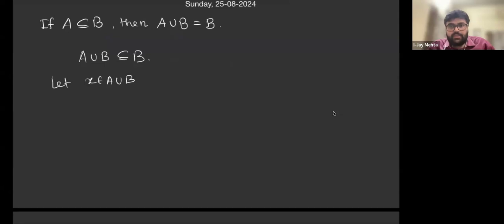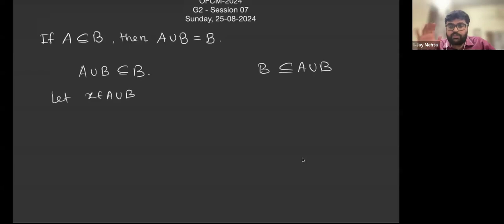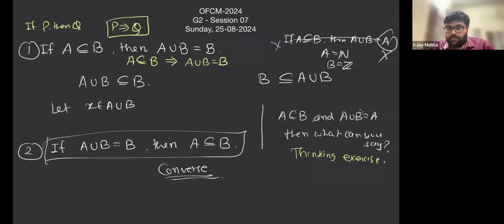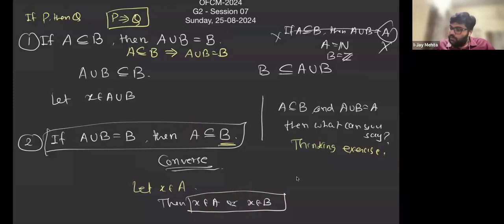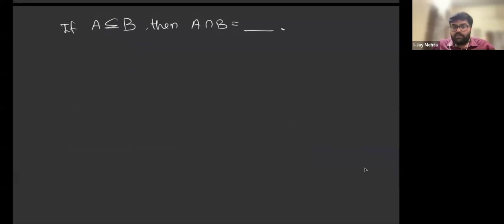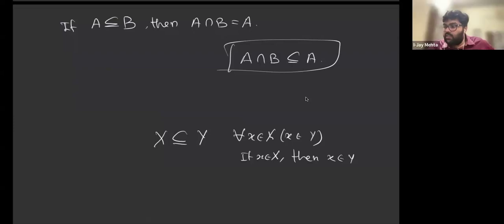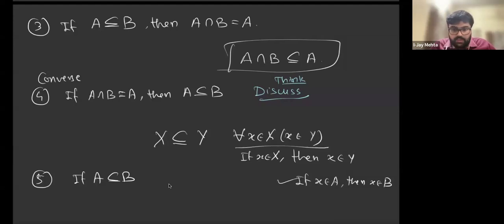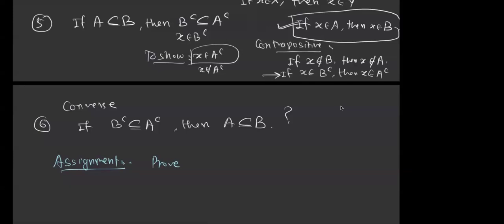OFCM2024 Lecture7 25 08 2024